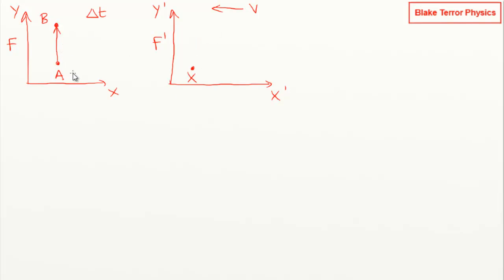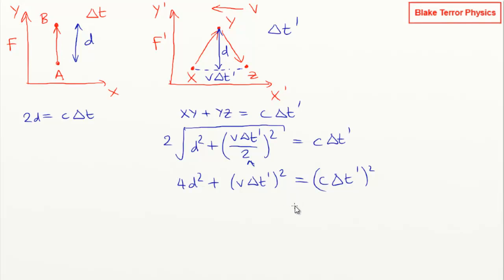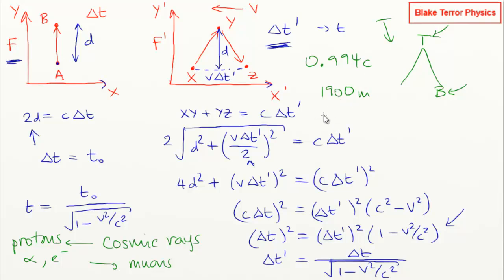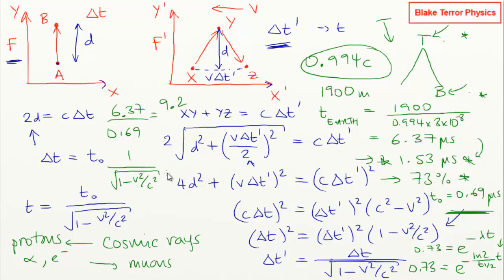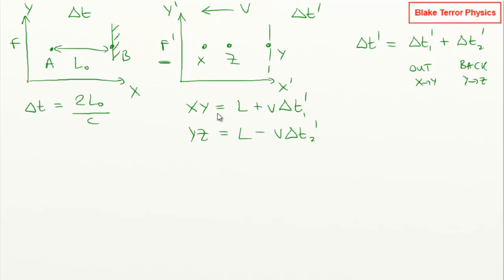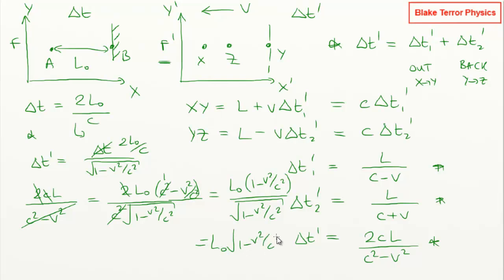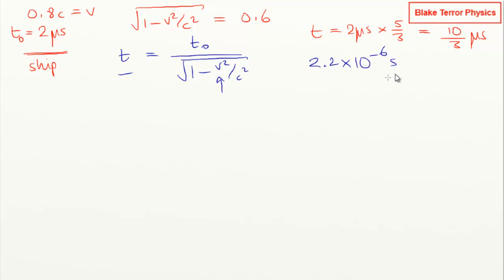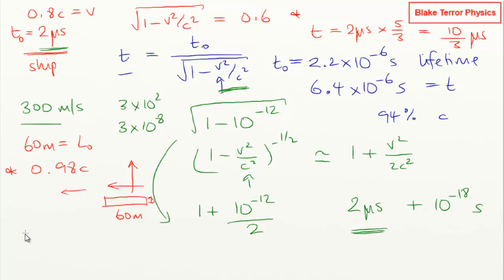Special Relativity - Time Dilation and Length Contraction